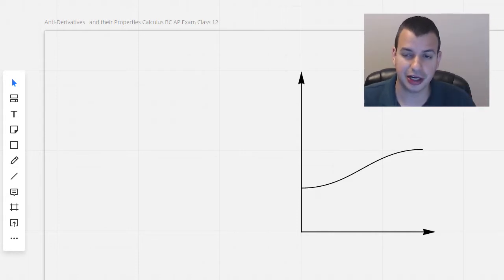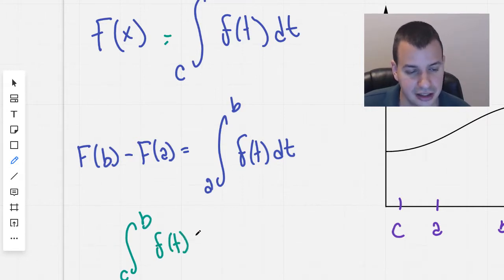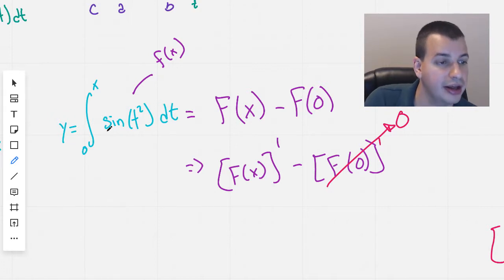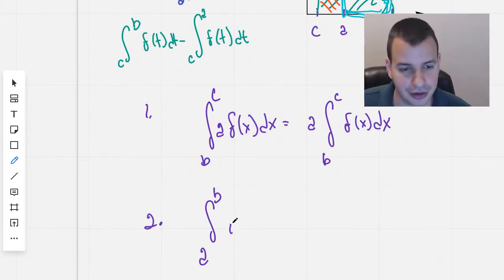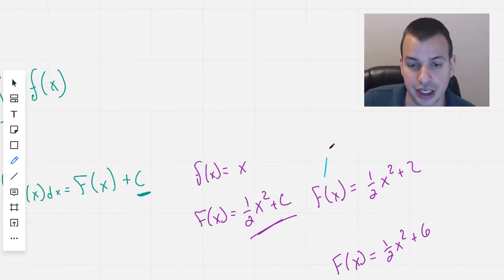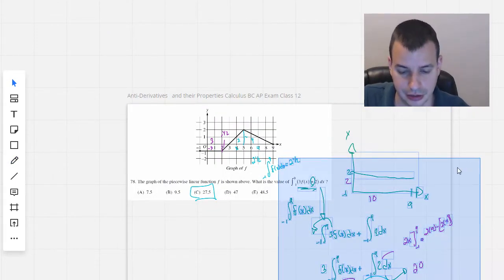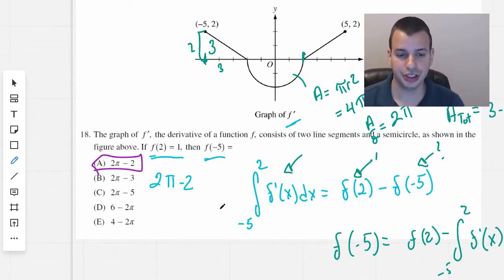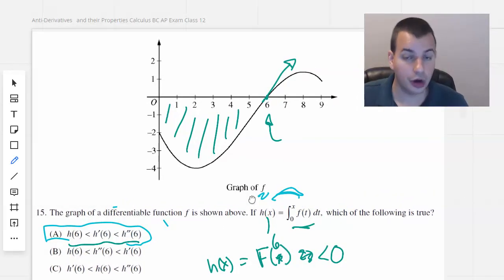Anti Derivatives and their Properties Calculus BC AP Exam Class 12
The Fundamental Theorem of Calculus links the definition of a derivative and the integral or anti-derivative. I also use the idea of Area under the curve to explain some of the common properties used in manipulating integrals.